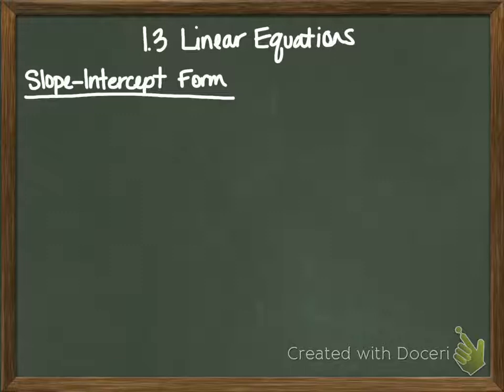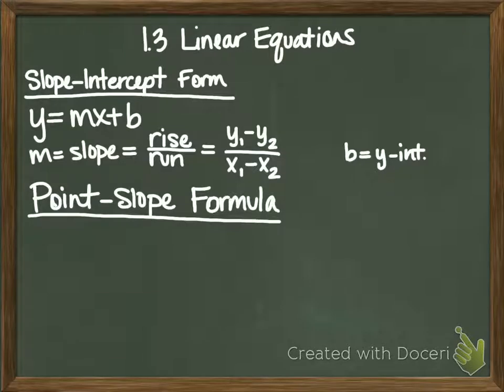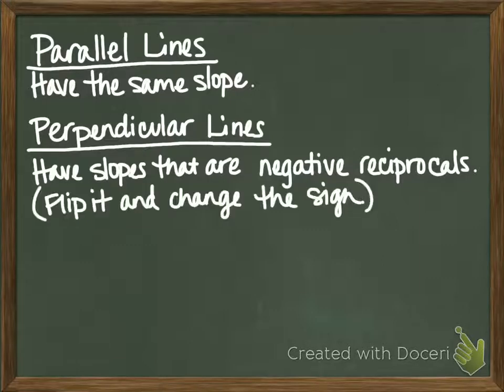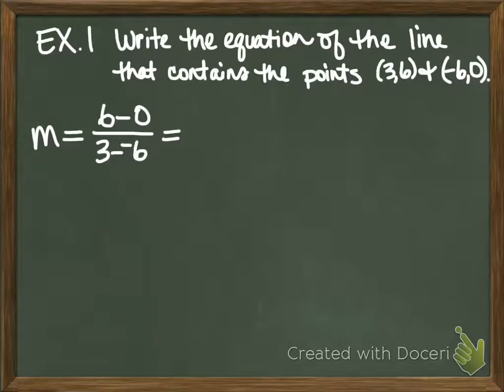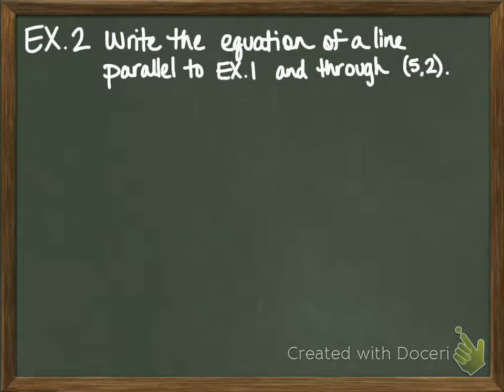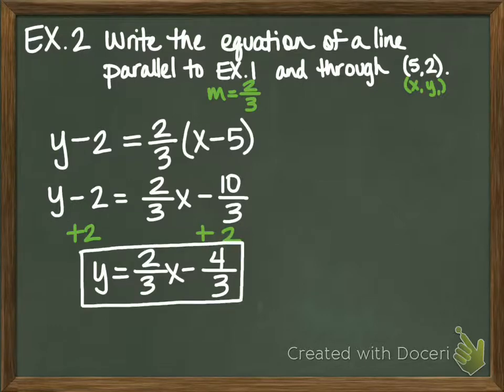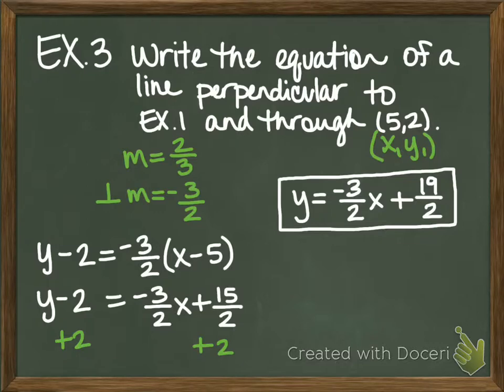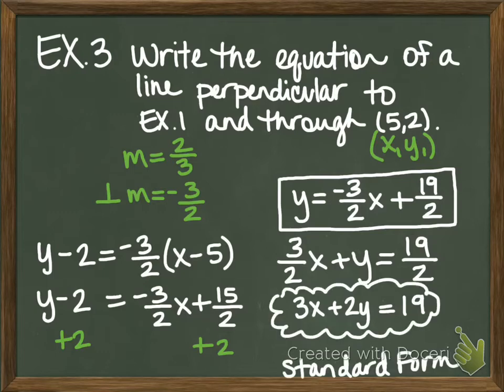1.3 notes and examples